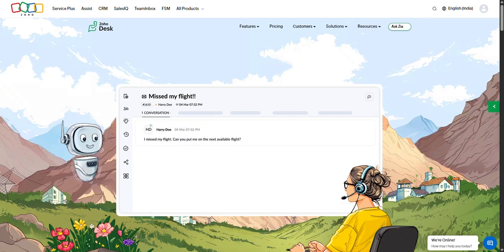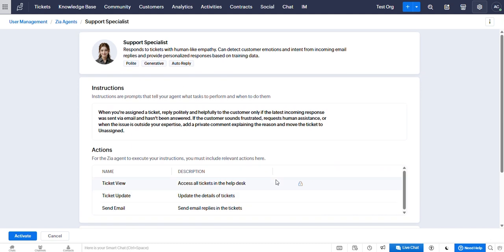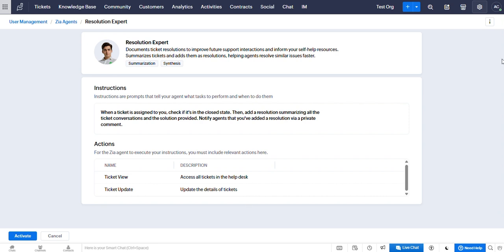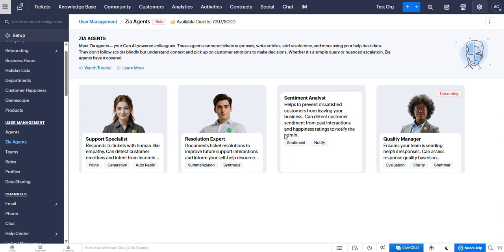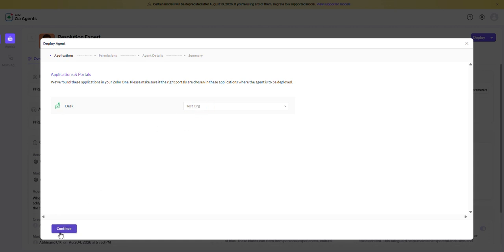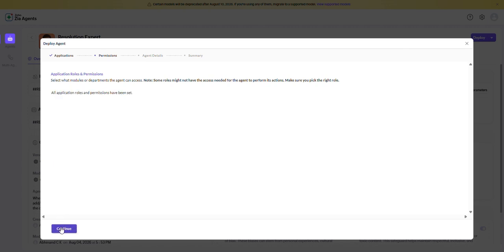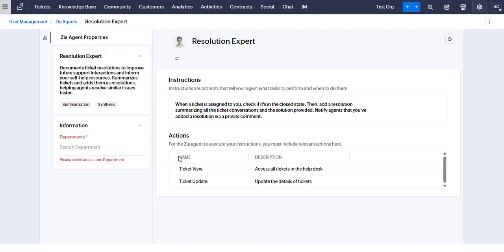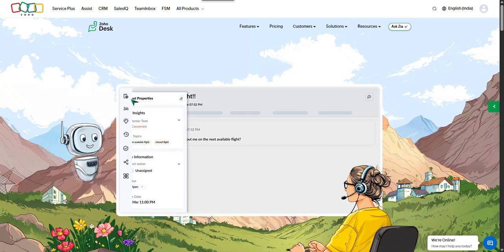How to Set Up Zia Agents in Zoho Desk | Complete AI Support Tutorial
Learn how to enable, deploy, and configure Zia Agents in Zoho Desk from start to finish.

Zia Agents are AI-powered digital teammates designed to work alongside customer support teams. They can help automate repetitive support activities, assist with ticket management, improve response consistency, and help customers receive faster support.

In this tutorial, you’ll learn:
• What Zia Agents are in Zoho Desk
• How AI agents support customer service teams
• How to enable Zia Agents in your Zoho Desk portal
• How to deploy agents for support departments
• How to configure agent responsibilities and permissions
• The difference between Support Specialist and Resolution Expert
• How Zia Agents can improve ticket handling and response times
• How to introduce AI into your help desk workflow

Zoho Desk currently includes two built-in Zia Agent personas covered in this tutorial:

Support Specialist – designed to assist with day-to-day customer support activities.

Resolution Expert – focused on helping resolve customer issues more effectively.

Zia Agents can reduce repetitive work, support agents with customer queries, and help businesses maintain more consistent service across their help desk operations.

Need help configuring Zoho Desk, Zia Agents, ticket workflows, automation, or customer support processes?